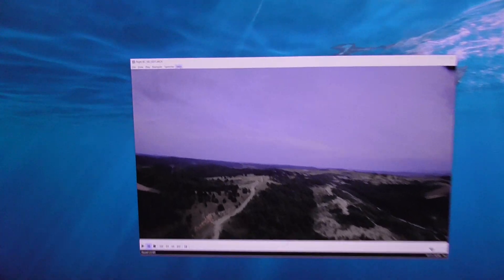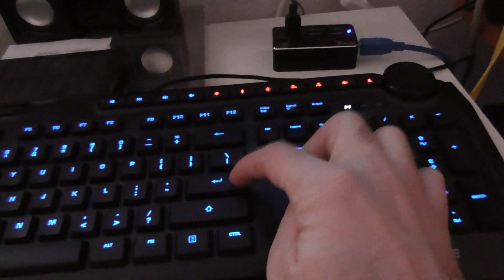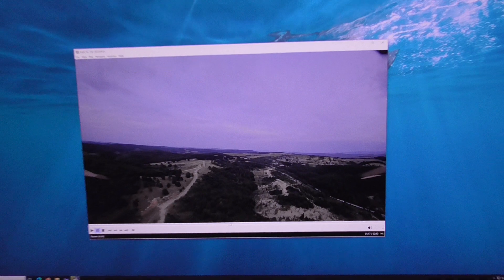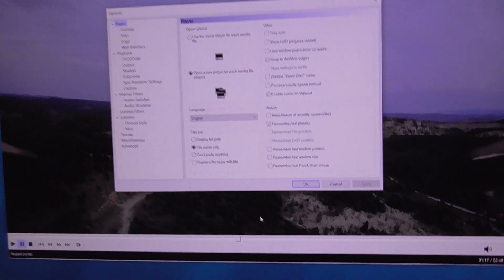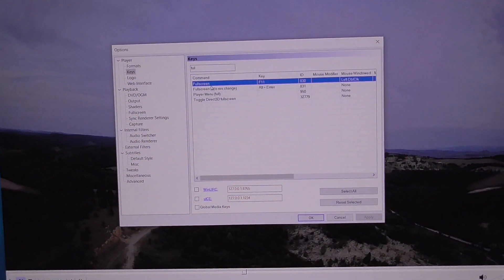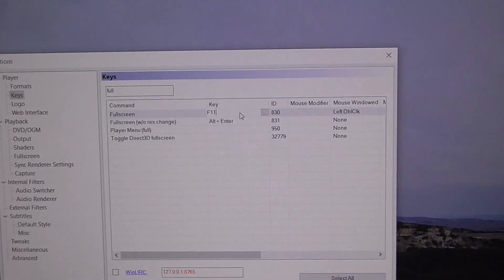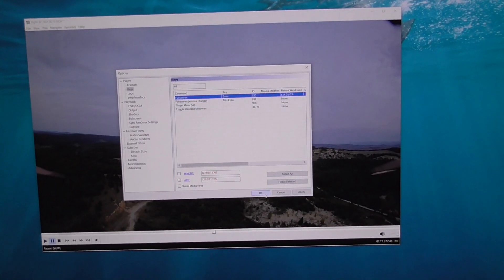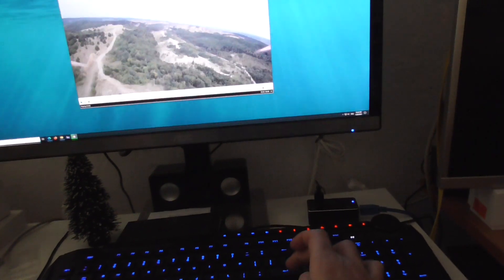How to go Full Screen using the Enter key in Media player Classic? (MPC-HC)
Media Player Classic - Home Cinema

- Press O (for Options)
- Keys
- Search for "Fullscreen" (top of window
- Double-click the Key section
- Press Enter
- Click OK